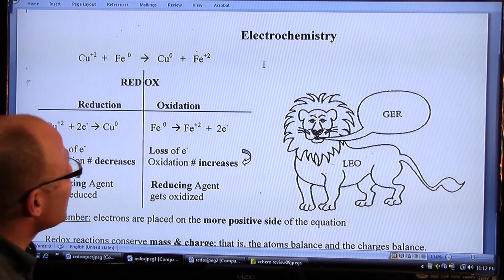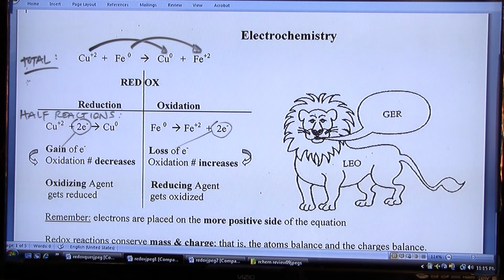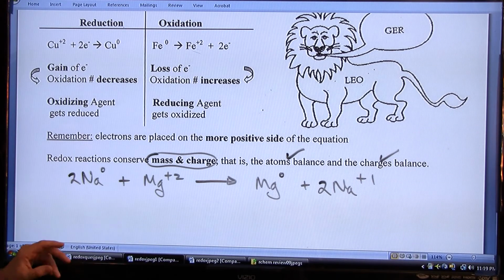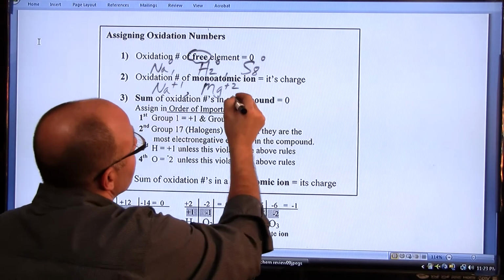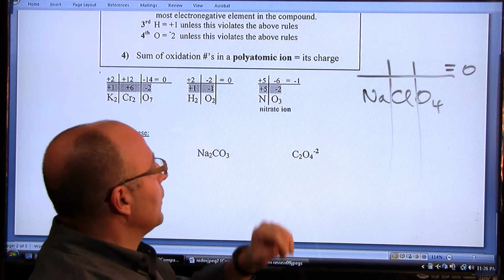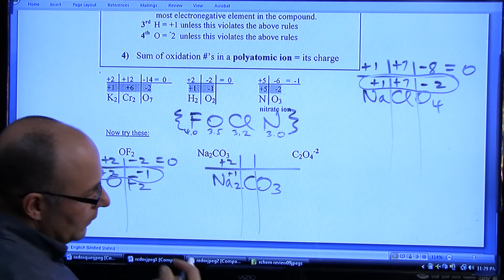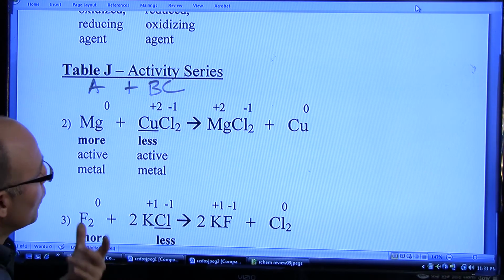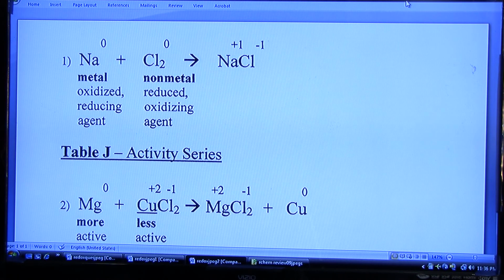redoxpg22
Regents Chemistry Review pg 22